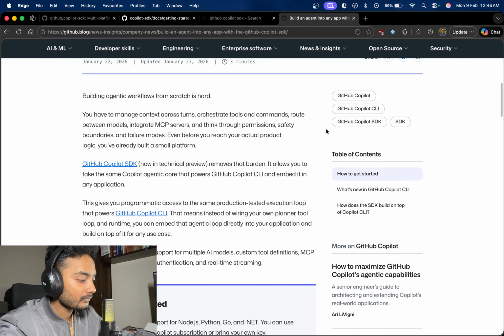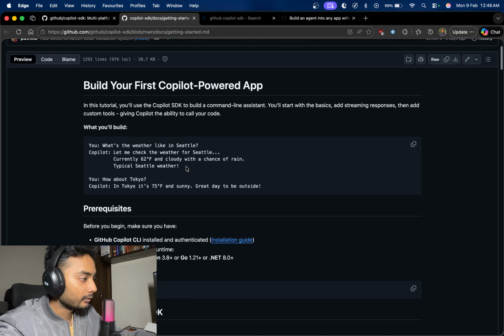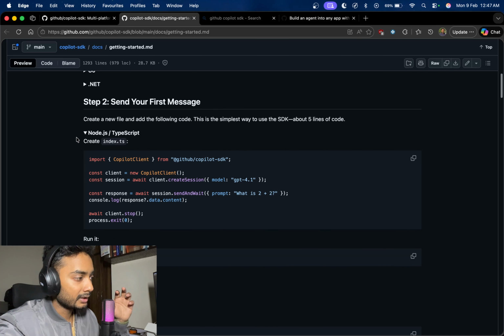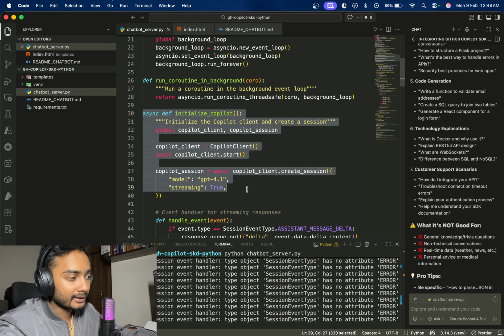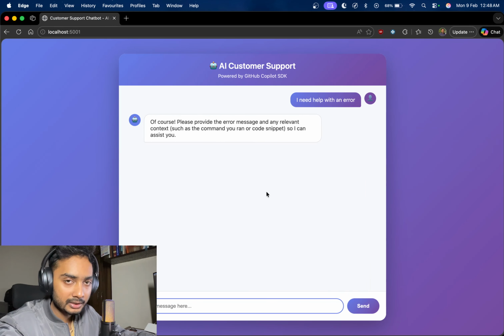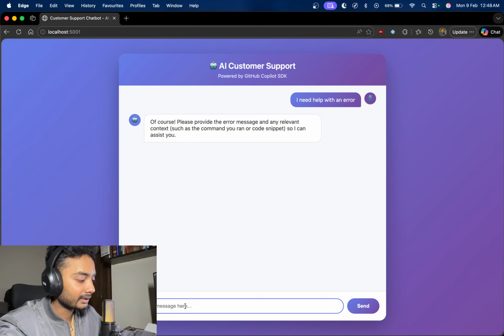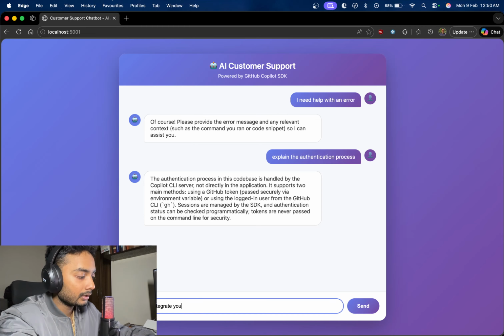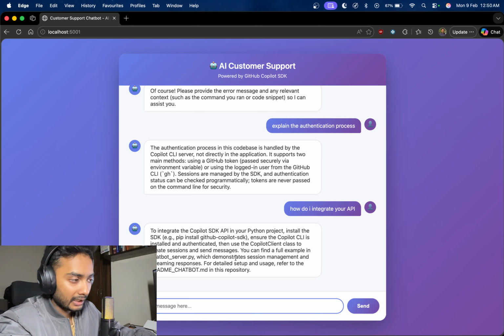GitHub Copilot SDK in your application!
🤖 Build an AI Chatbot with GitHub Copilot SDK & Python
Learn to build a real-time AI chatbot using GitHub Copilot SDK and Flask with streaming responses!

🛠️ Tech Stack:
Python & Flask
GitHub Copilot SDK (GPT-4.1)
Server-Sent Events for streaming
Modern HTML/CSS/JS frontend
✨ Features:
✅ Real-time streaming AI responses
✅ Async handling with Flask

Perfect for building AI-powered customer support or chatbot applications!